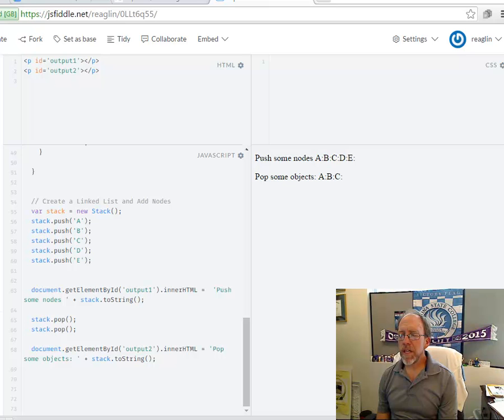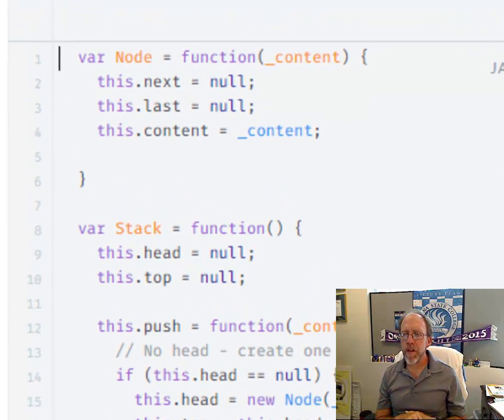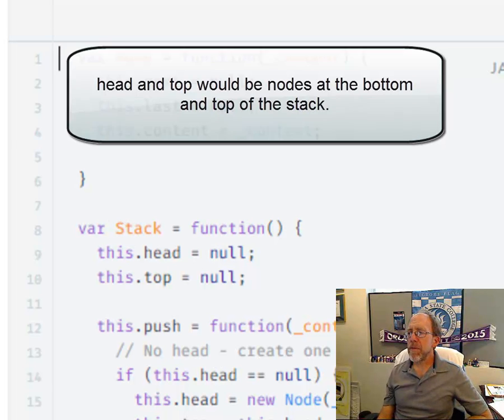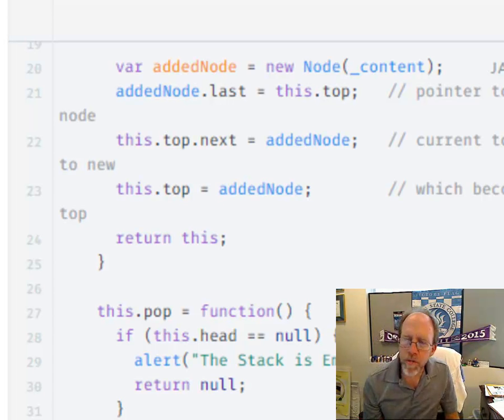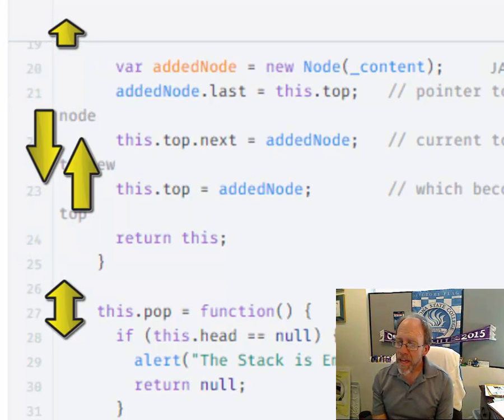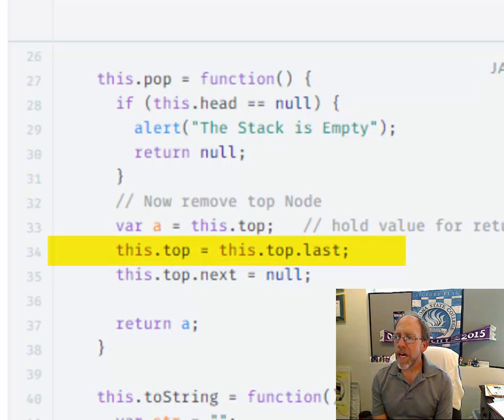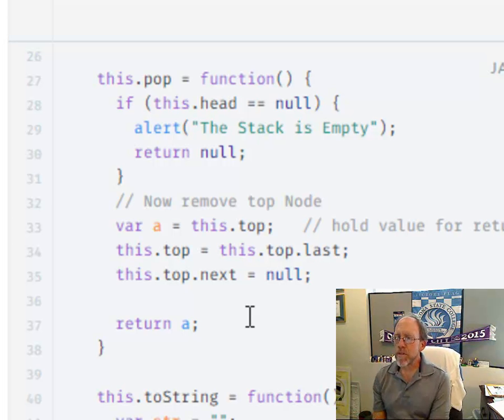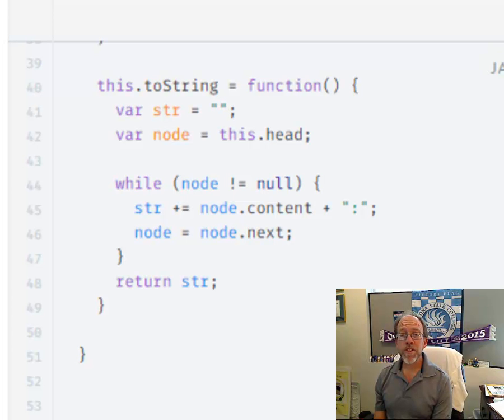Data Structures - Implementation of a Stack using a Doubly Linked List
Demonstrates in Javascript a simple implementation of a Stack using a doubly linked list.